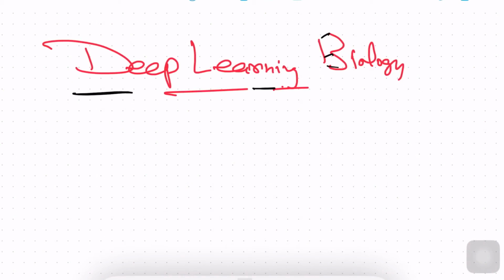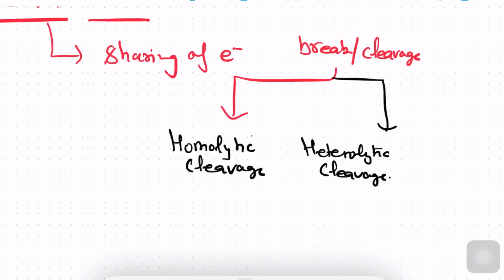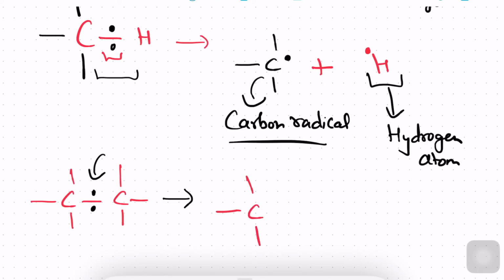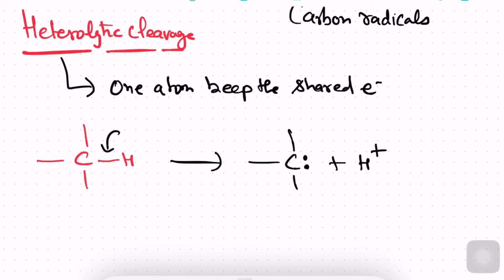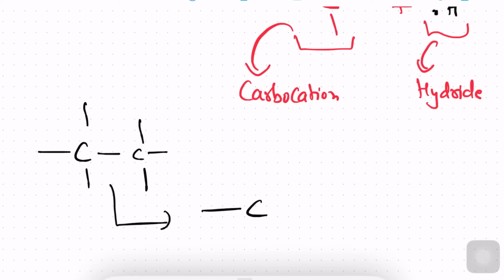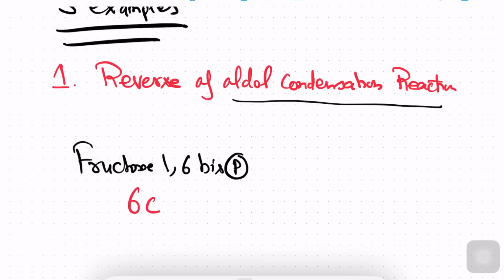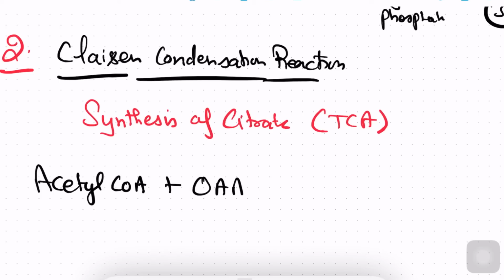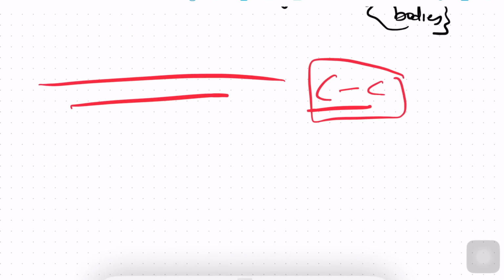Carbon Carbon Bond Cleavage And Formation Homolytic And Heterolytic Cleavage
To learn more about Biochemistry Carbon Carbon bond cleavage and formation, you can check out

The video is all about Biochemistry Carbon Carbon bond cleavage and formation information but also try to cover the following subject:
-homolytic and heterolytic cleavage
-carbon-carbon bond cleavage
-heterolytic bond cleavage

So you want to find out more about Biochemistry Carbon Carbon bond cleavage and formation, I did too and here is the outcome.
Biochemistry Carbon Carbon bond cleavage and formation intrigued me so I did some research and published this to YouTube .
Follow our videos about Biochemistry Carbon Carbon bond cleavage and formation as well as other similar subjects on
Have I addressed all of your concerns about Biochemistry Carbon Carbon bond cleavage and formation?
 Individuals who searched for homolytic and heterolytic cleavage also searched for carbon-carbon bond cleavage.